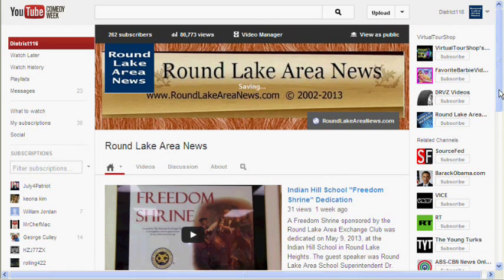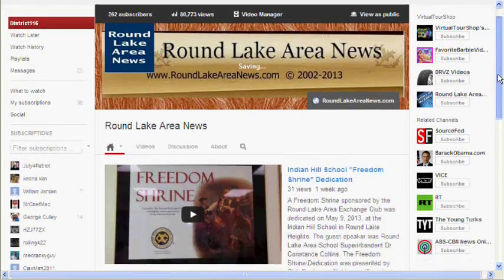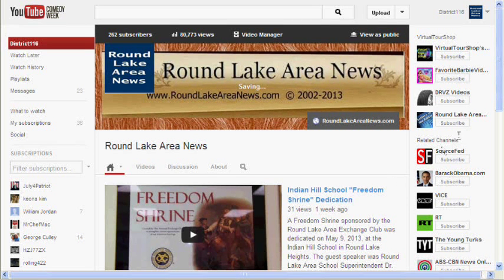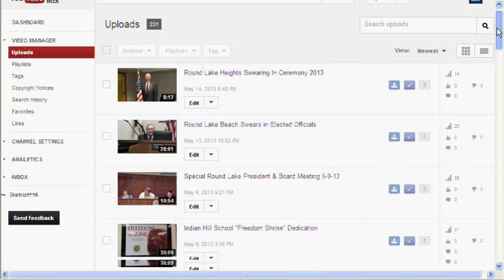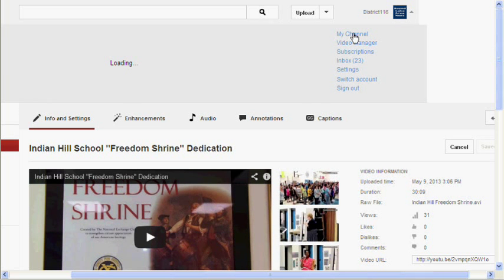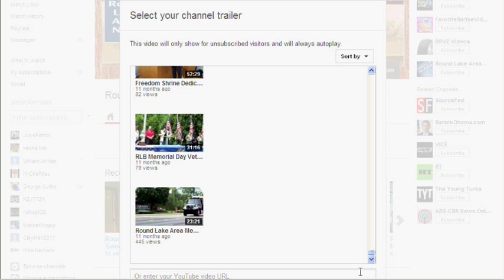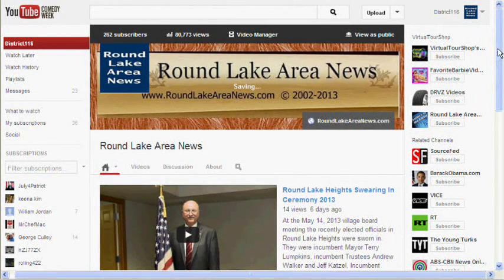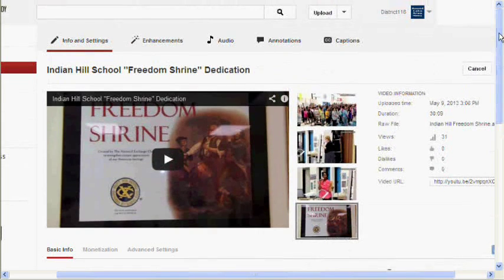Problem Changing YouTube One Channel Trailer ~ Solution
How to change your video trailer in YouTube One when the selector tool (small pencil) is not working. It's not a cure, only a "work-around" but one that you probably won't be needing too often. I've also included a little tip showing how to "Save" your video trailer change when you are unable to see the Save tab.

TIP: For those having a problem changing their large channel art graphic there are two problems. A) they're not accepting .PNG files, and B) the file size limit is somewhere around 1 MB.